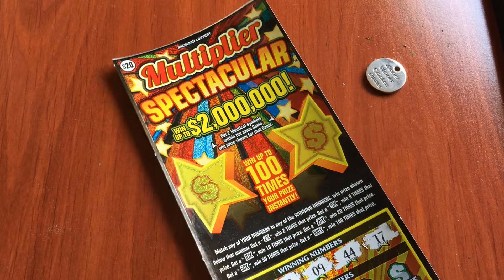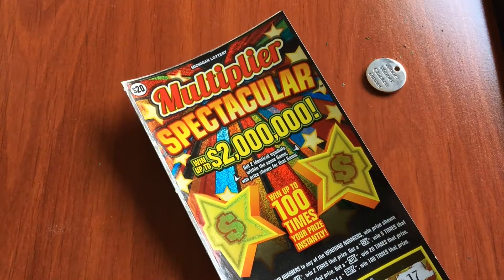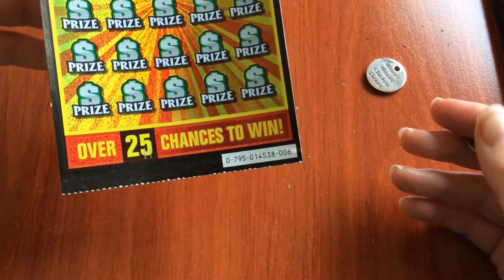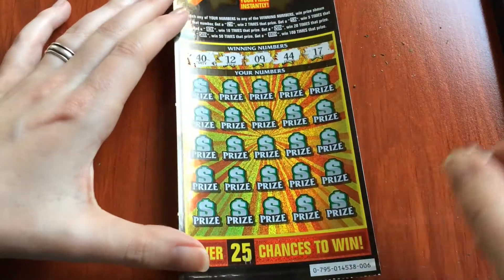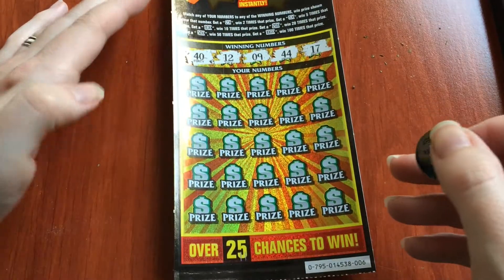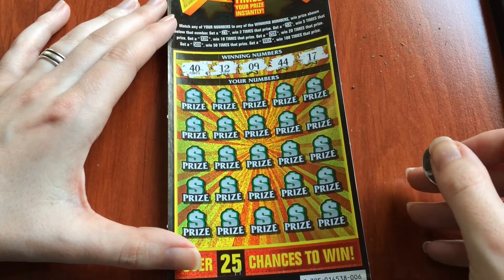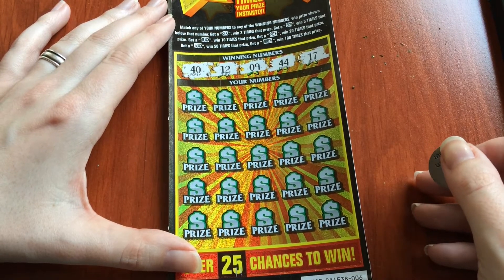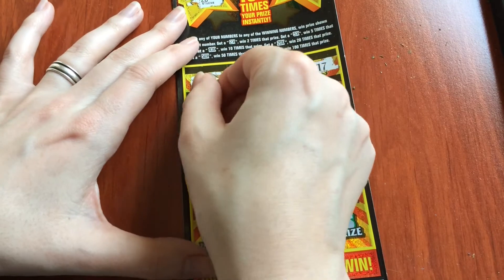Happy Easter! Multiplier Spectacular - 4/16/17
Happy Easter everyone! I hope you are having the best day ever!